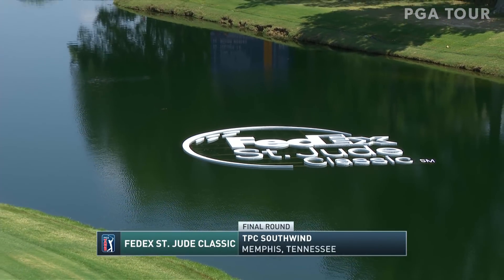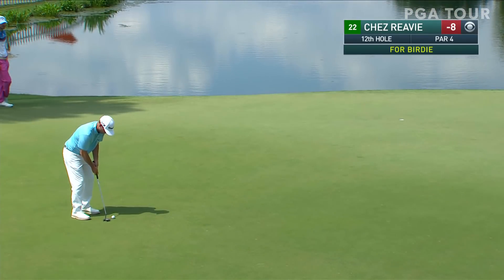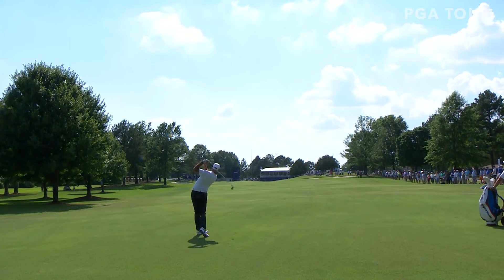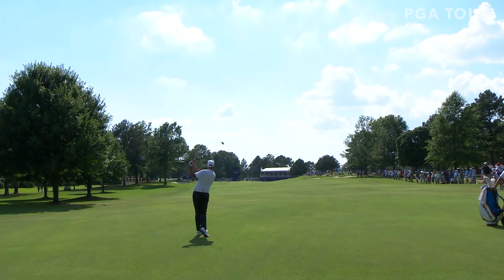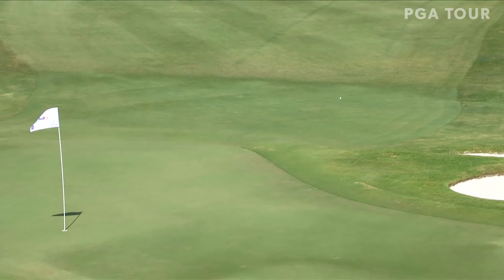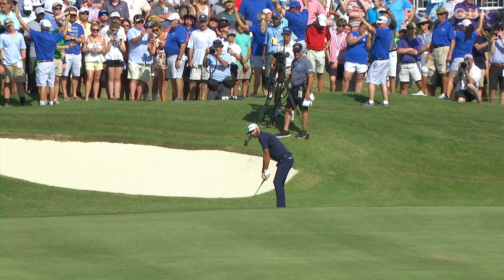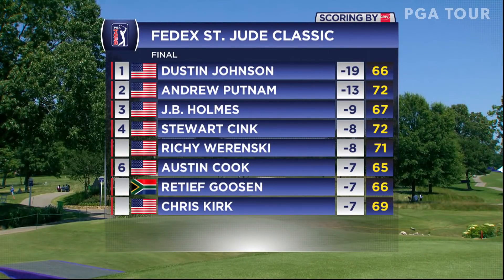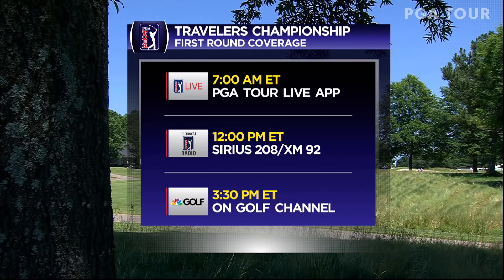Highlights | Round 4 | FedEx St. Jude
In the final round of the 2018 FedEx St. Jude Classic, Dustin Johnson maintained his top position and capped of his 18th PGA TOUR win with an eagle on his final hole.

The FedEx St. Jude Classic returns to TPC Southwind in Memphis, TN. In 2017, Daniel Berger shot a second-straight 66 to repeat as champion after having won there in 2016. He beat Charl Schwatzel and Whee Kim by a single stroke and returns in 2018 to defend his title yet again.